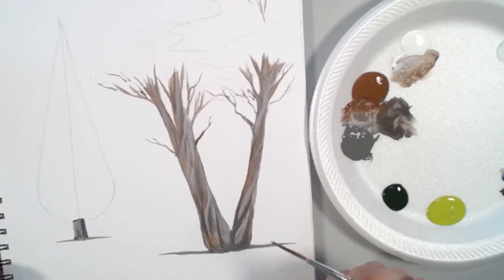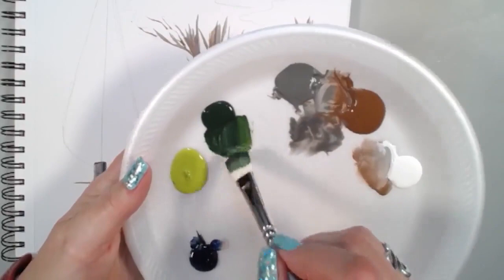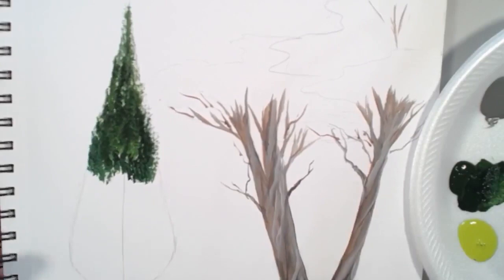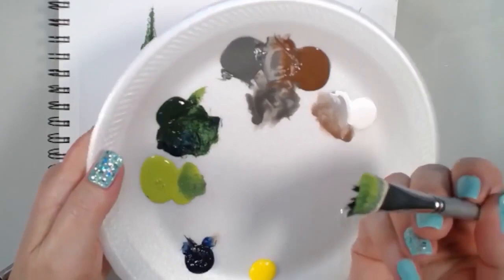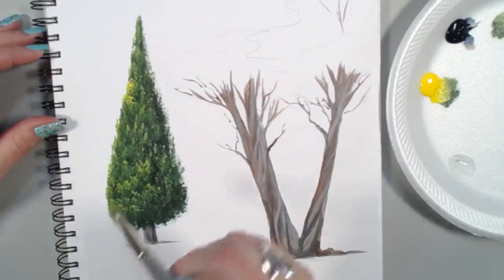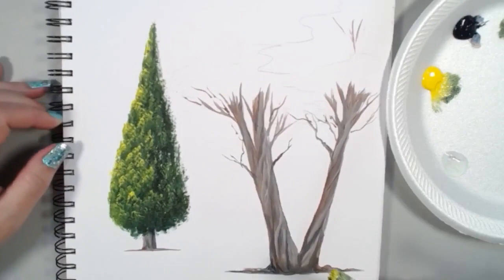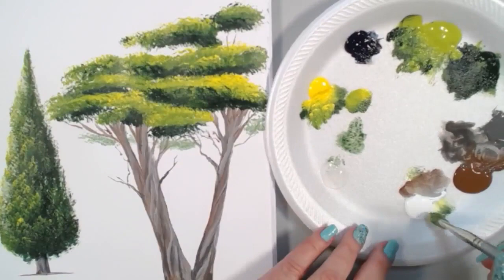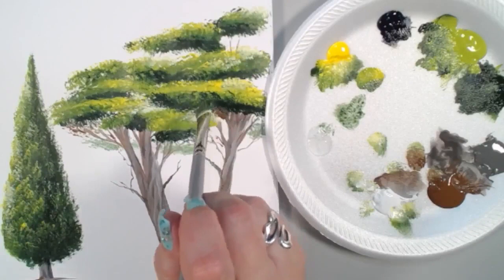Acrylic Painting with Michelle My Belle Designs - Cypress Trees Demo | Michelle James 2024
Learn to Paint and Have Fun at the same time - with Michelle James of Michelle My Belle Designs.  I love painting trees in my landscapes.  Here are a couple - the Italian and the Monterrey Cypresses - that are very popular to include.